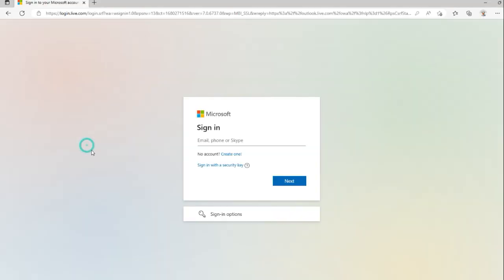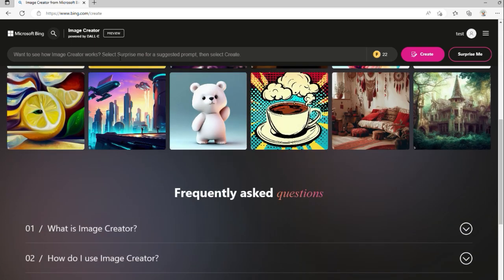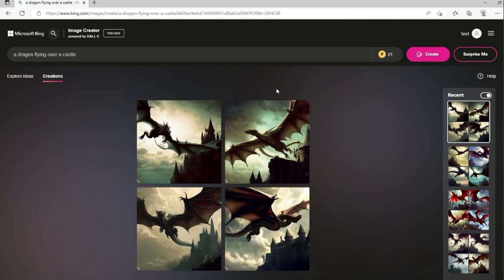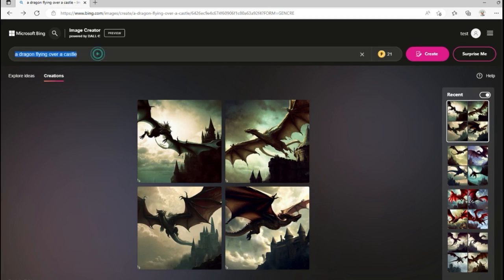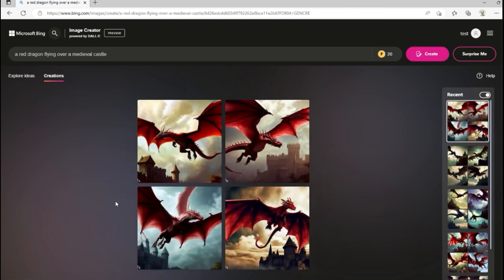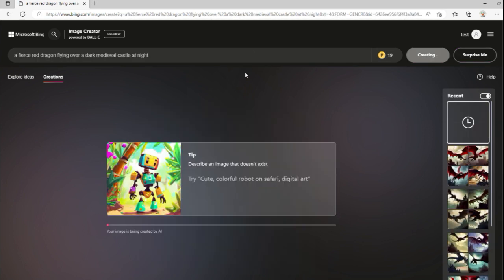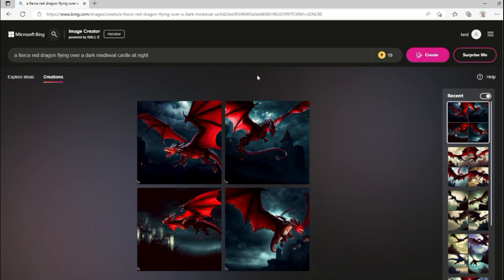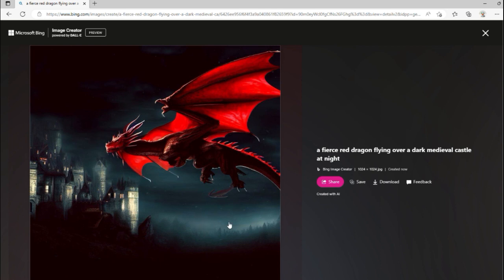100% FREE AI Art Generator : Microsoft Bing AI Image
100% FREE AI Art Generator : Microsoft Bing AI Image

In this video, I will show you how to use the Free AI Art Generator from Microsoft Bing AI Tools to create stunning and unique art pieces. This tool uses artificial intelligence to generate images based on your text input. You can create anything you want, from landscapes to animals to abstract art. You don’t need any artistic skills or software to use this tool.

Hello everyone and welcome to my channel, in this video I'm going to show you how to use Bing's free AI art generator to create amazing images in minutes this is a fun and easy way to unleash your creativity and impress your friends Bing's AI art generator is a web-based tool that lets you generate images from text descriptions you can use natural language to describe what you want to see and the AI will try to create it for you you can also modify the style color and mood of the images using simple commands.

All you need is a Microsoft account and a browser. You can also use this tool on your mobile phone. Watch this video to learn how to access and use this amazing tool and see some examples of what you can create with it.

00:00 Introduction
00:36 CHAPTER 1
02:40 CHAPTER 2